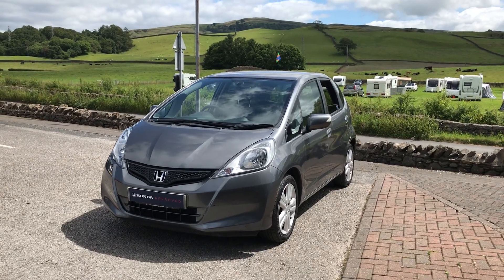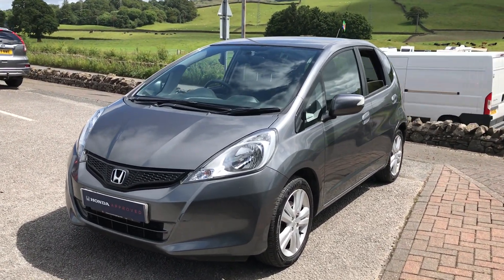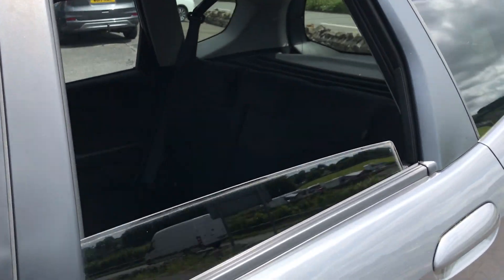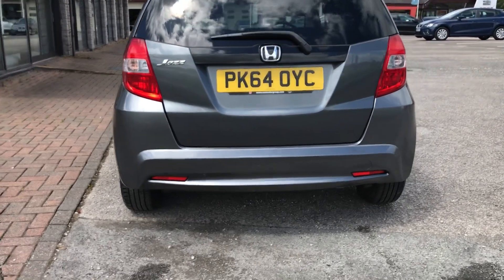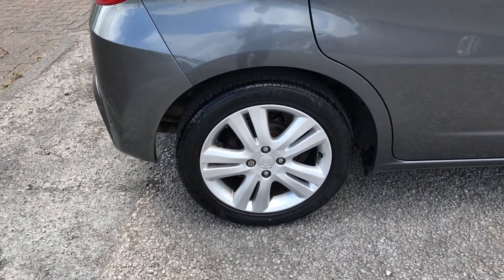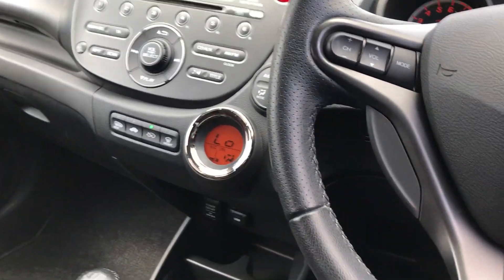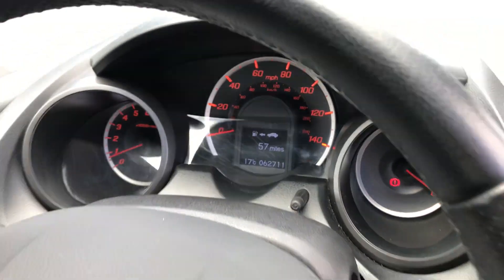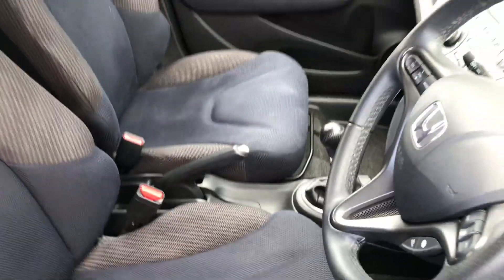2014 (64) Honda Jazz ES Plus 1.4 i-VTEC | Kendal Honda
This car comes with:
-Cruise Control
-16" Dynamic Silver Alloys
-FM/AM Radio
-CD Player
- Climate Control